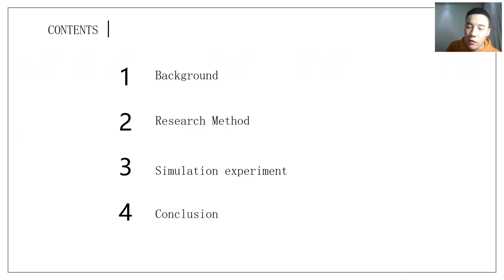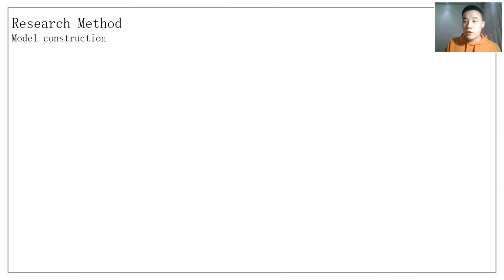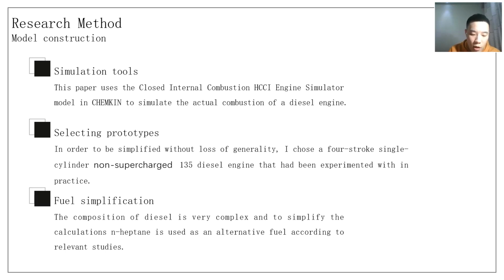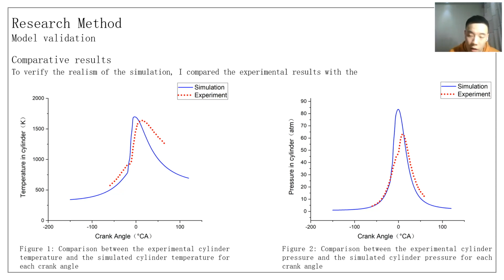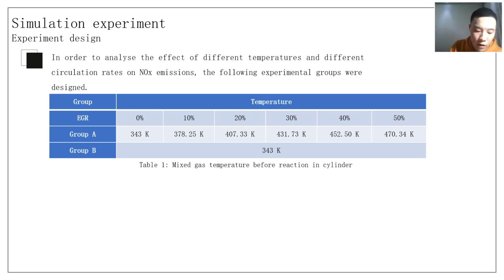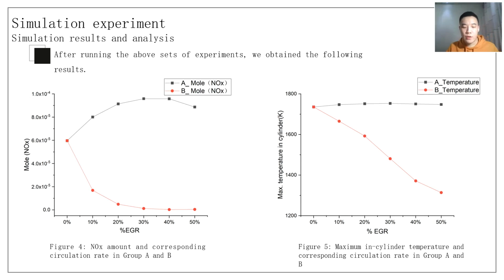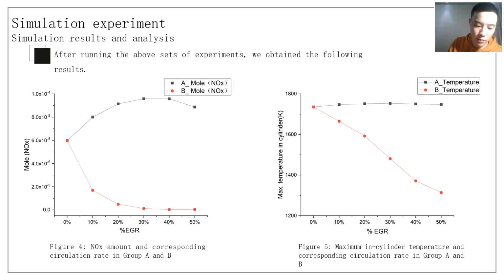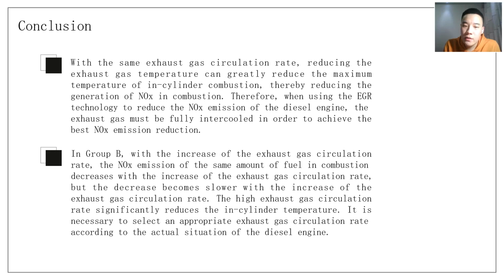CONF-MCEE – Simulating the Influence of EGR on NOx Emission of the Diesel Engine with CHENKIN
The 2nd International Conference on Materials Chemistry and Environmental Engineering
Title: Simulating the Influence of EGR on NOx Emission of the Diesel Engine with CHENKIN
Presented by: Liwei Zhao
Tianjin University of Technology, Tianjin, China